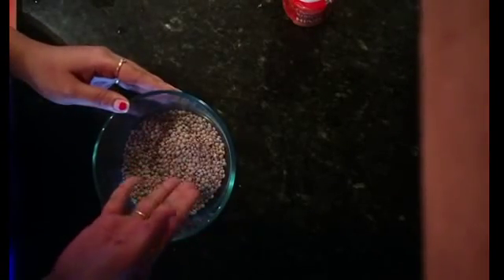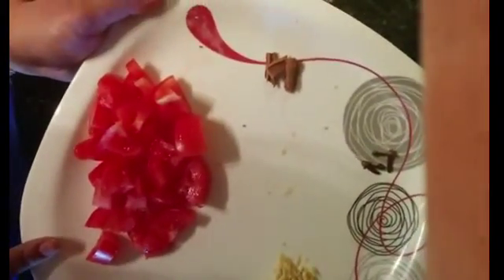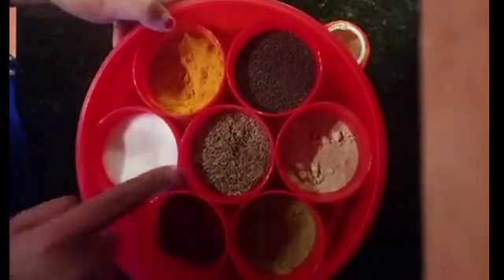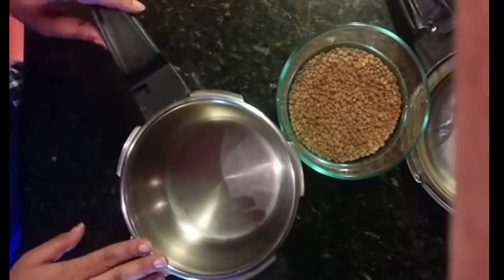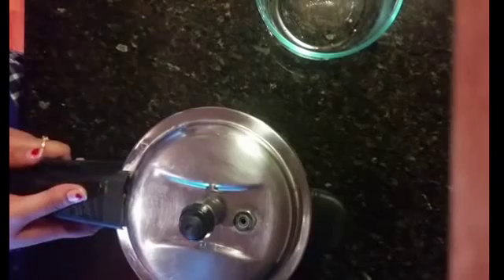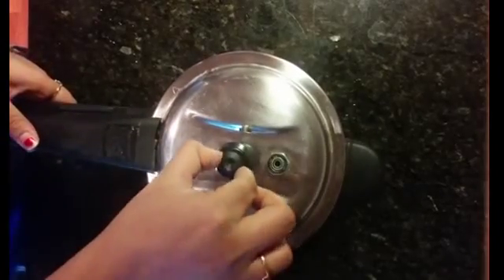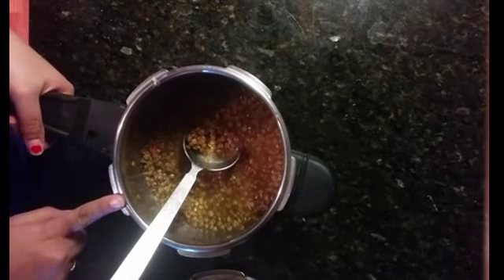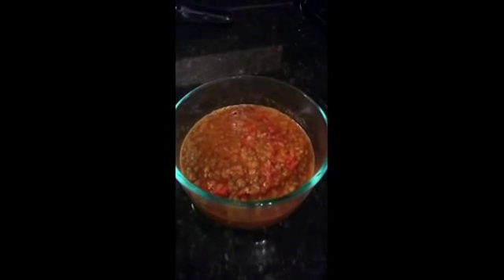Black masoor dal/ Kali masur dal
A delightful and rich dal prepared with less oil and spices yet tasty and yummy. Enjoy it with rice or paratha.